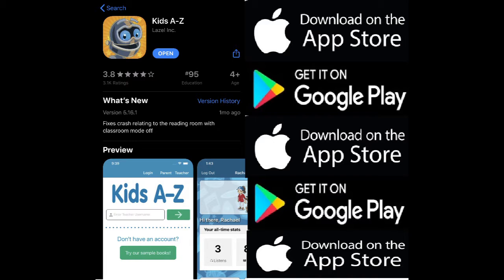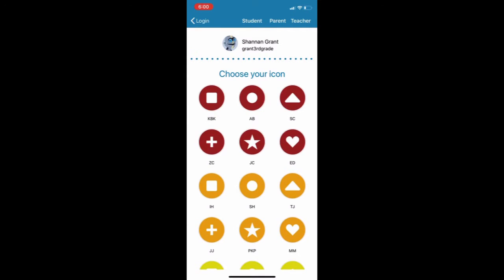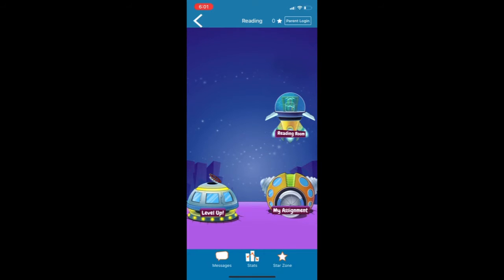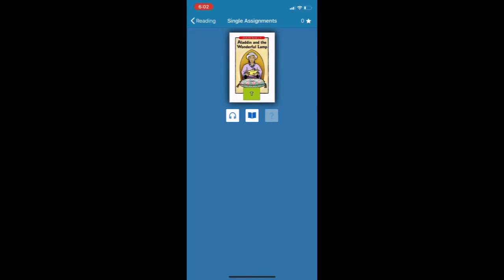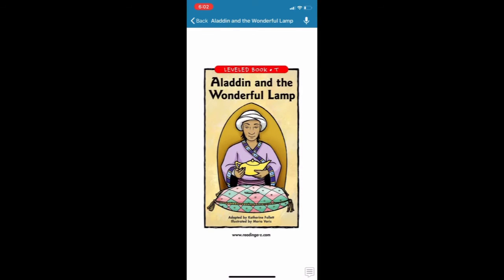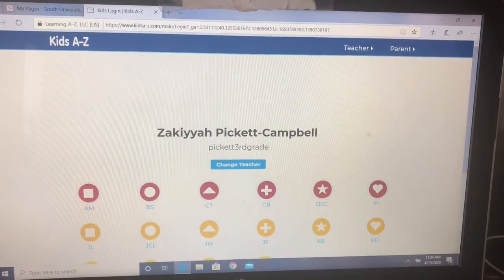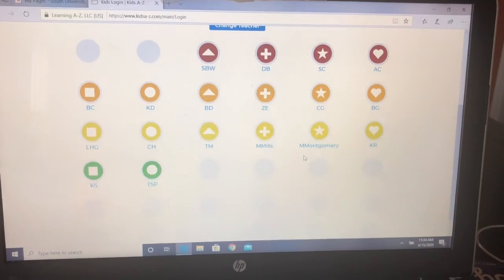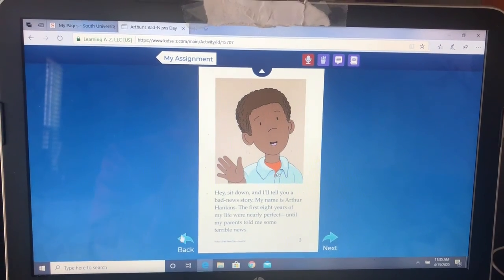Raz Kids tutorial